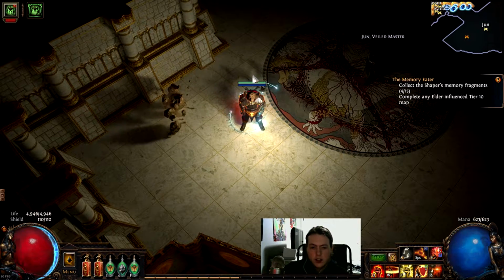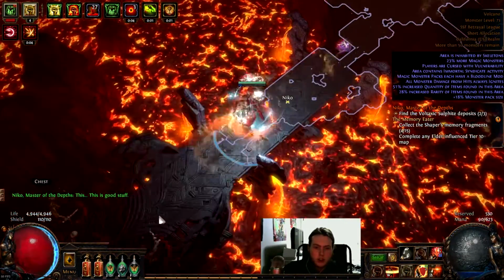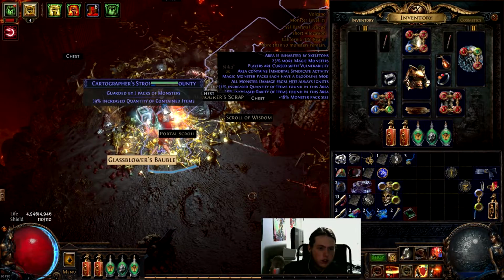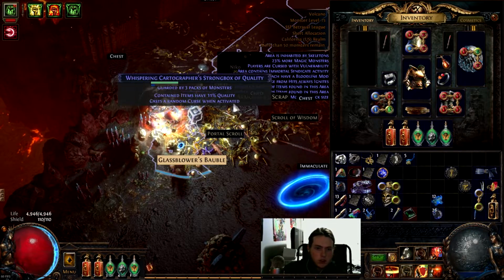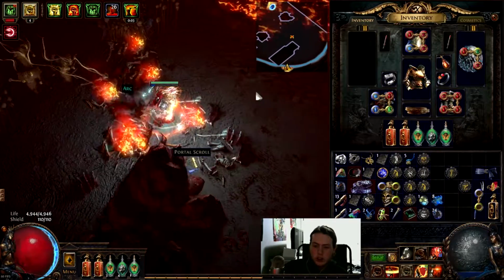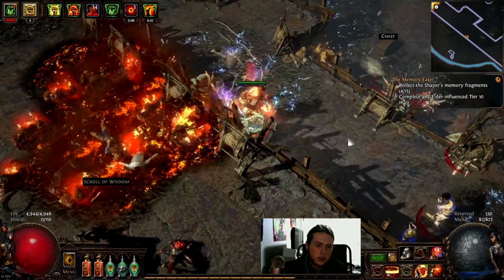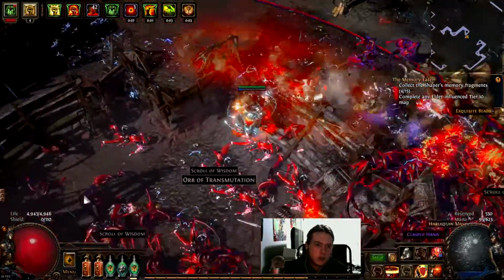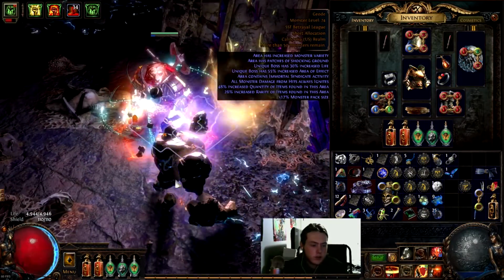Path Of Exile 3.5 - Infernal Blow "One Punch" Facebreaker Berserker Gameplay Showcase